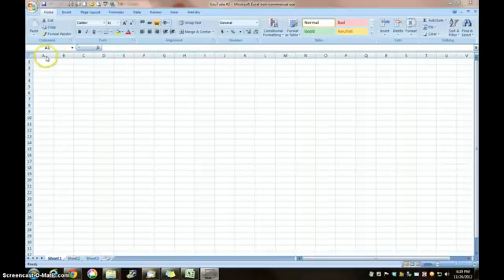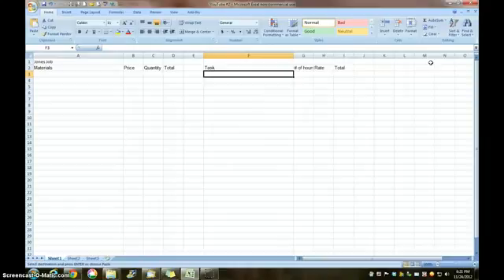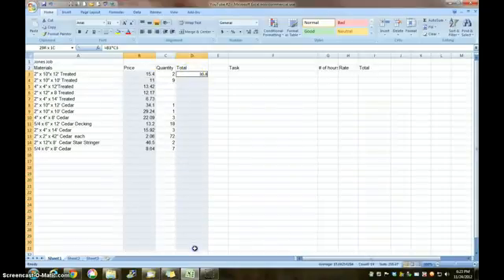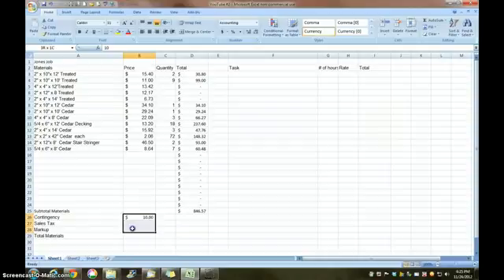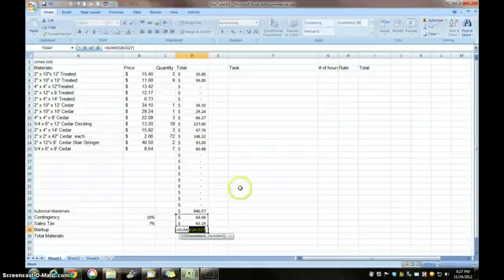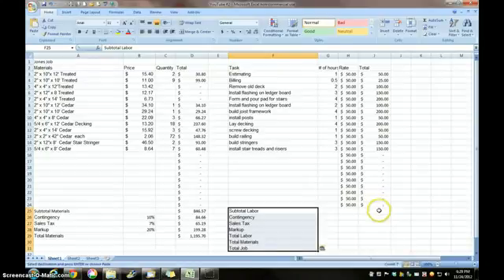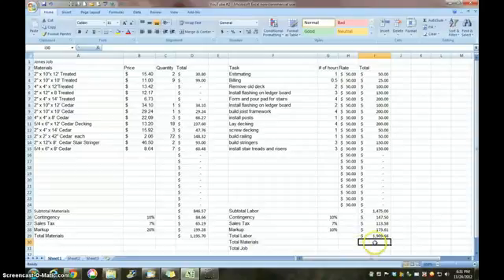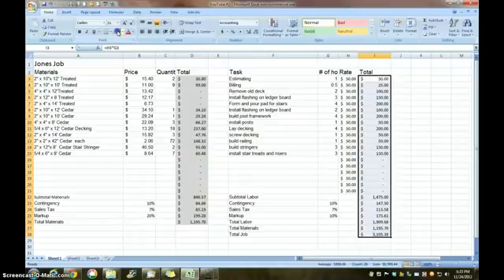quantity estimate#3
All vidioes in this channels are very informative and realated your civil jobs. here you will learn all about civil enginering